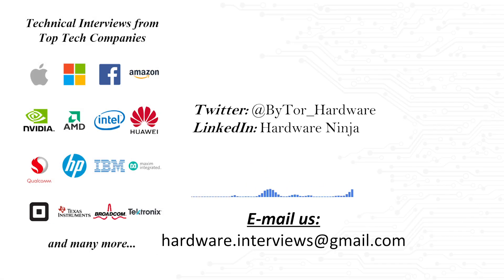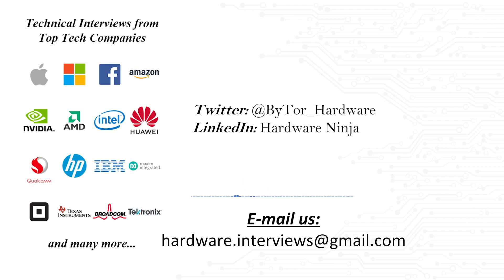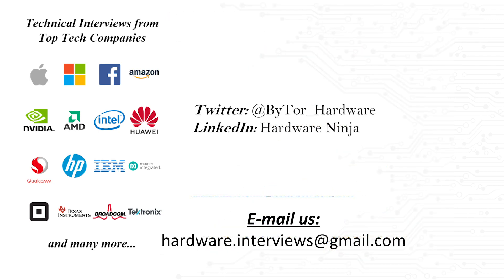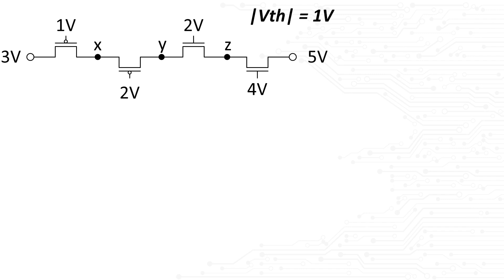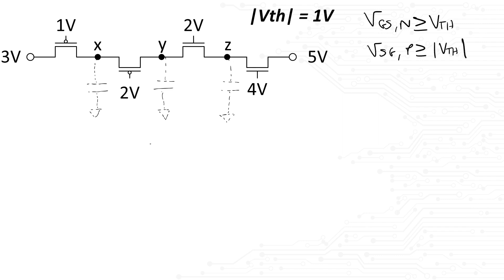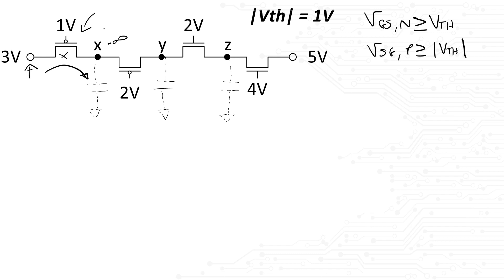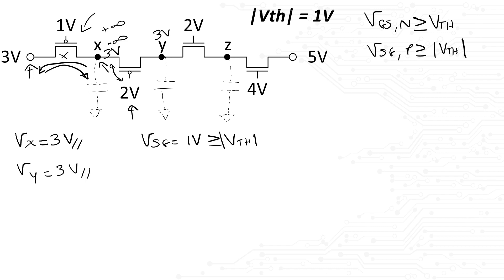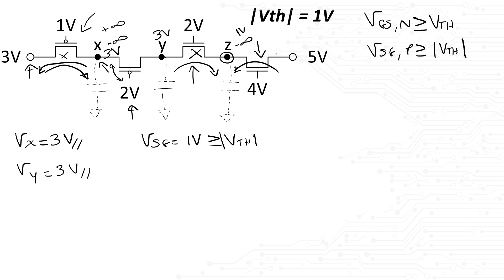HWN - Digital/Analog Design Interview Question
This is one of our favorite questions that a company has asked! Were you confused by this one?